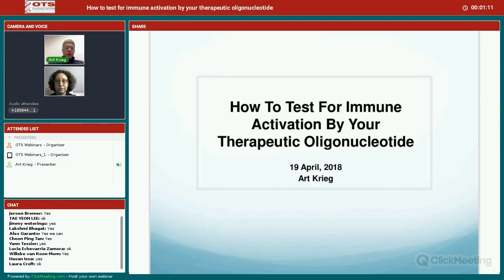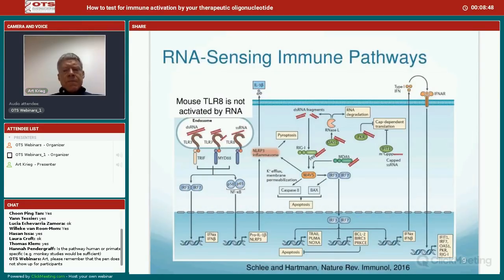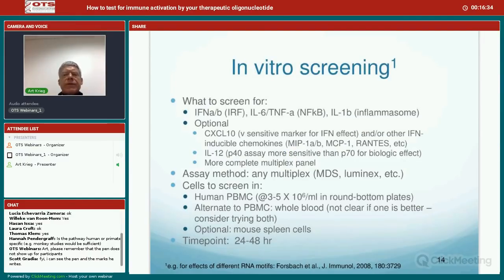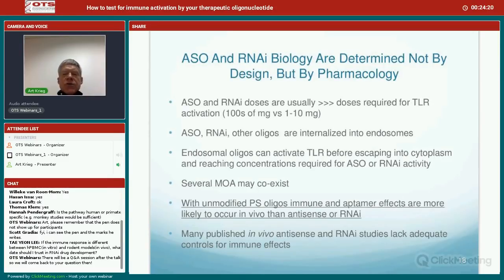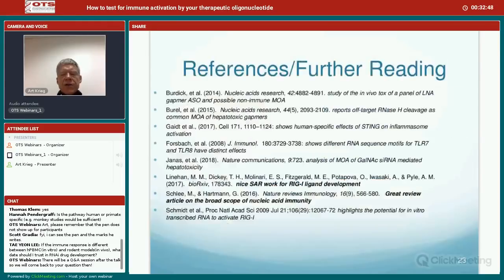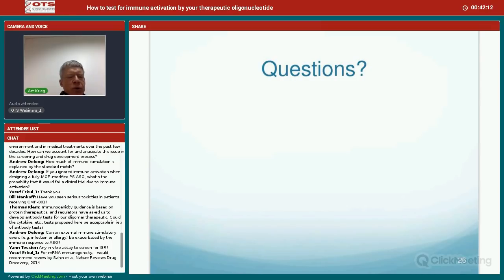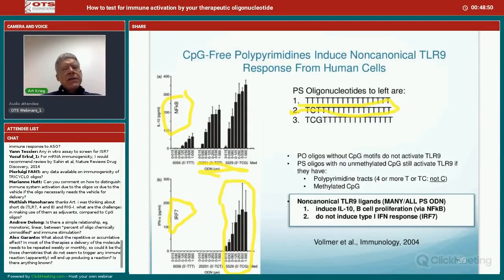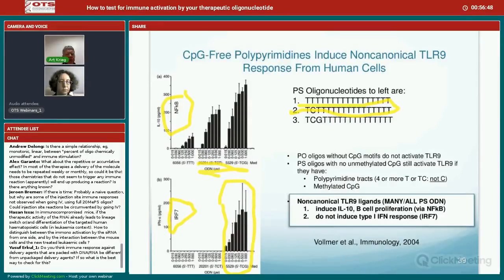Art Krieg: How to Test for Immune Activation by your Therapeutic Oligonucleotide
RNA and DNA oligonucleotides with charged backbones commonly cause immune activation, which can be recognized by appropriate in vitro and/or in vivo testing.